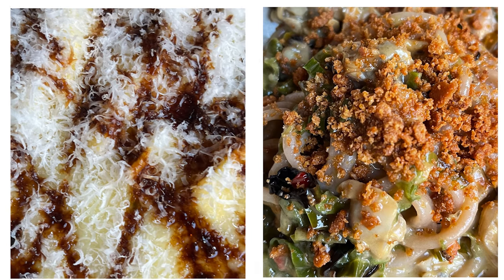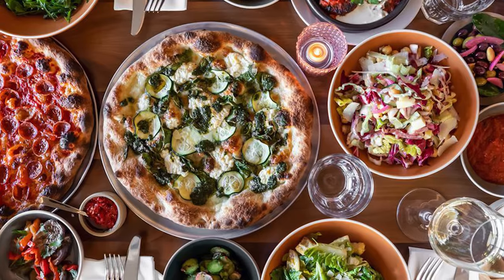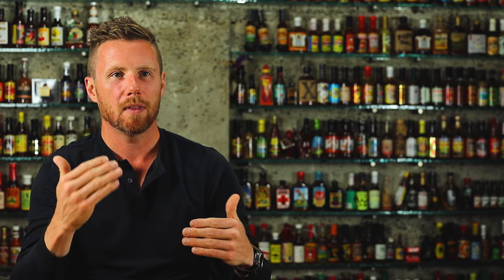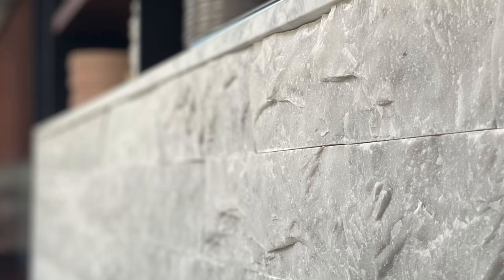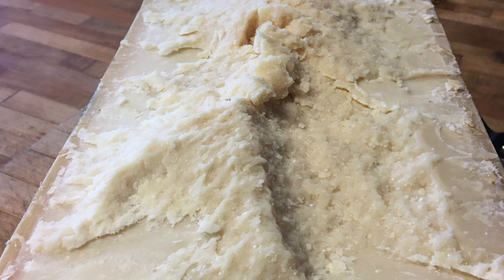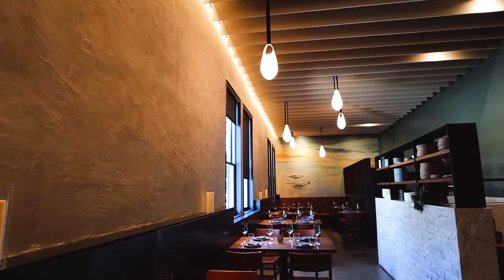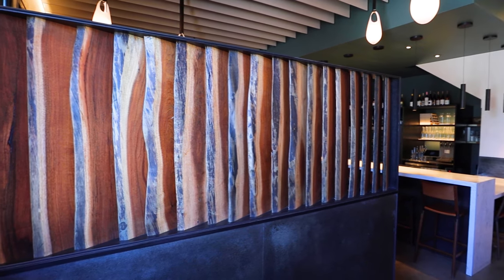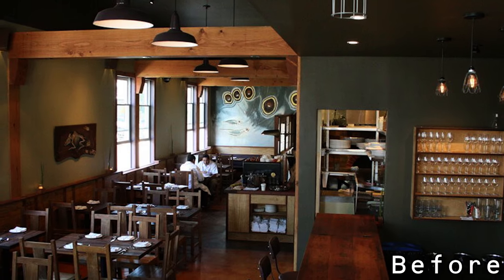Lundberg Design Chef Series: Flour+Water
Flour+Water has been a neighborhood hub for Italian cuisine renowned for pristine hand-crafted pastas since 2009. During COVID, the restaurant group partnered with Lundberg Design to refresh its interiors.

In conceiving the new interiors for Flour + Water we wanted to connect the architecture to the qualities of the food and the story of the restaurant. Thomas and Ryan use timeless ingredients and techniques, but in ways unique to them, to the specific environments from which they source their food, and even to that specific day or month. We honor this Flour + Water craftsmanship with a simple palette of classic materials (plaster, marble, walnut, and steel) used in uncommon ways that highlight textures, the hands of their makers, and how they age over time.

With the plaster we worked through a series of mockups in our shop and with the plaster artisan to develop a sculptural, grooved finish that is essentially a scratch-coat (the first layer of plaster before a smooth final coat is applied) made into a piece of art. We then lit this with a grazing light from above to highlight the texture at night. In the end it elevates the hand of its makers and also evokes the image of dough, or pasta, or a freshly cut round of cheese in a truly magical way.

The bar and host stand are honed marble that will age and patina over time while the garde-manger station is clad in raw split-face marble which has a rough texture evocative of freshly split parmesan. The walnut communal table, dining tables, and entry screen play with the contrast between milled edges and live-edged wood. The wainscoting is a dark patinaed steel that will age over time, the shelves and details throughout are blackened steel, and the rear screen is made from weathered-steel that has rusted patina. The main lighting fixtures are blown glass pendants which express the nature of molten glass while perhaps being reminiscent of fresh mozzarella.

Our shop fabricated the host stand, the communal table, the shelving at the bar and dining room, and both sculptural screens. Each piece is full of little details that relate to the others as a series of objects in the space. Each material throughout the project expresses its variation but also relates back to the others, hopefully in a way that compliments how Thomas and Ryan treat their own ingredients.